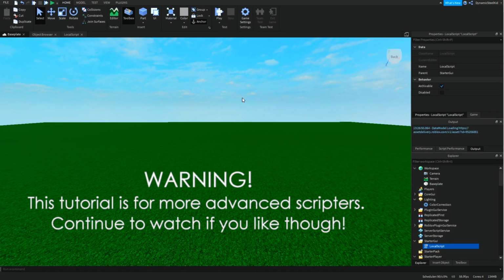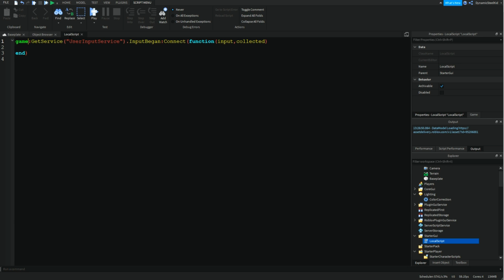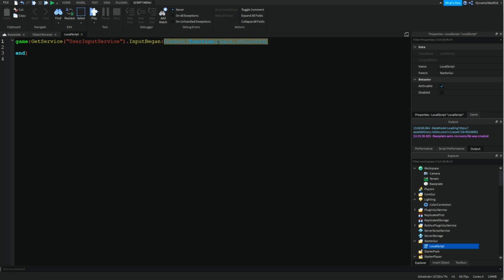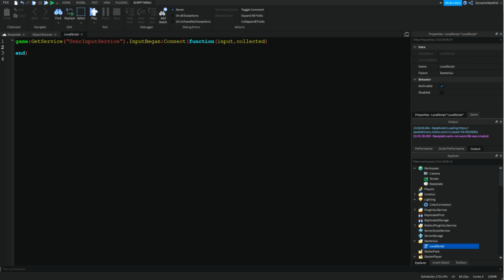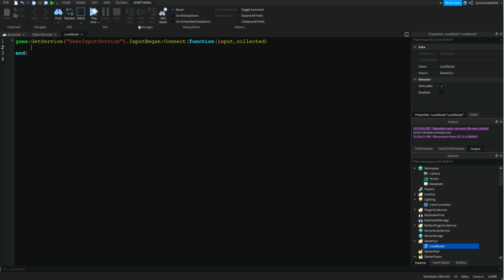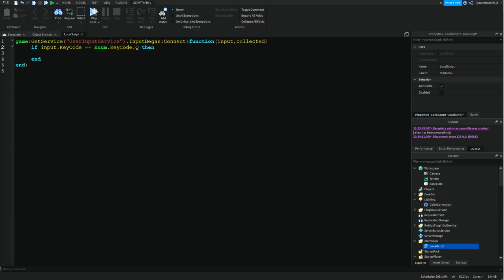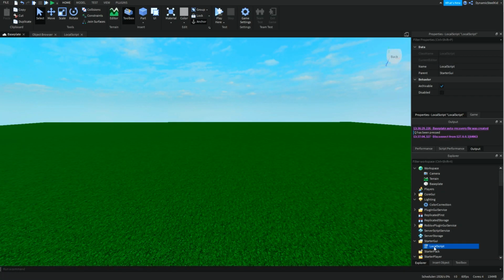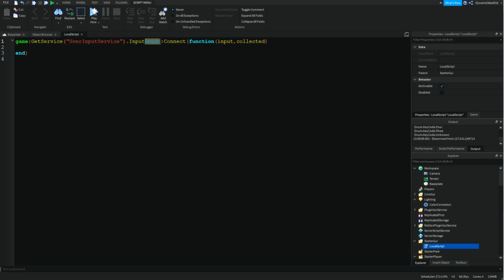How To Get Inputs From Players | Roblox Scripting Tutorial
In this more advanced video, I'll be showing you how to use UserInputService to collect data from a player when a button is pressed!

2 + 2 = 4
4 - 1 = 3
quick maths